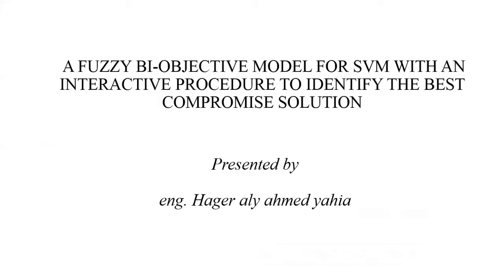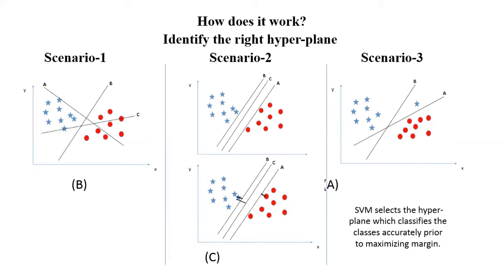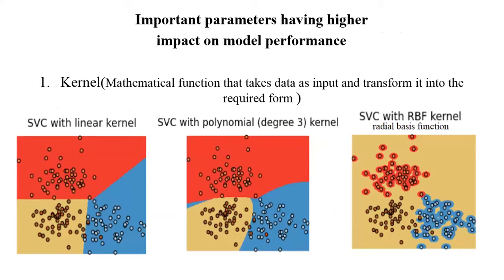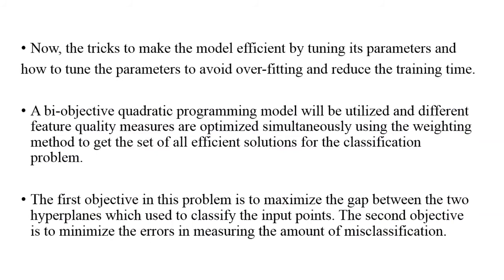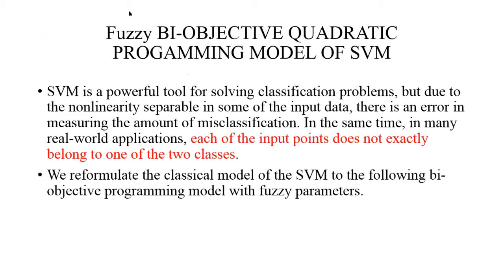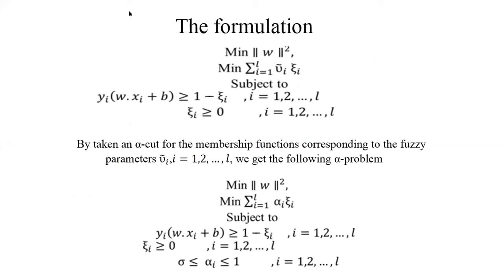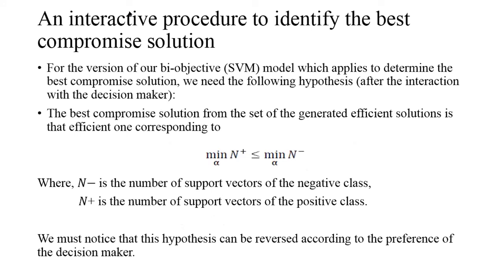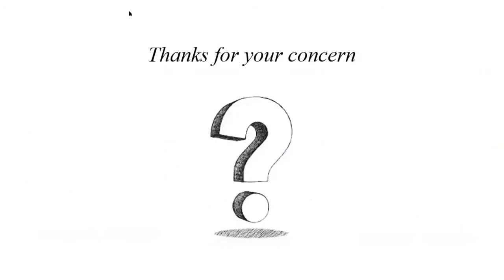A Fuzzy BI-Objective Model for SVM with an Interactive Procedure to Identify the Best Compromise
Title
A Fuzzy BI-Objective Model for SVM with an Interactive Procedure to Identify the Best Compromise Solution

Authors
Hager Ali Yahia1, Mohammed Zakaria Moustafa1, Mohammed Rizk Mohammed1 and Hatem Awad Khater2, 1Alexandria University, Egypt, 2Horus University, Egypt

Abstract
A support vector machine (SVM) learns the decision surface from two different classes of the input points. In many applications, there are misclassifications in some of the input points and each is not fully assigned to one of these two classes. In this paper a bi-objective quadratic programming model with fuzzy parameters is utilized and different feature quality measures are optimized simultaneously. An α-cut is defined to transform the fuzzy model to a family of classical bi-objective quadratic programming problems. The weighting method is used to optimize each of these problems. An important contribution will be added for the proposed fuzzy bi-objective quadratic programming model by getting different efficient support vectors due to changing the weighting values. The experimental results show the effectiveness of the α-cut with the weighting parameters on reducing the misclassification between two classes of the input points. An interactive procedure will be added to identify the best compromise solution from the generated efficient solutions.

Support vector machine (SVMs), Classification, Multi-objective problems, Weighting method, fuzzy mathematics, Quadratic programming, Interactive approach.